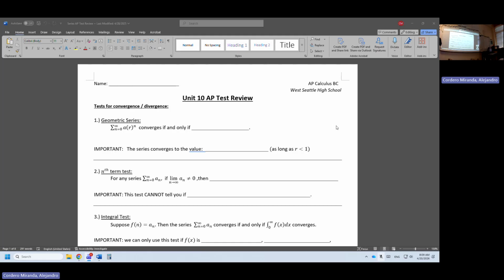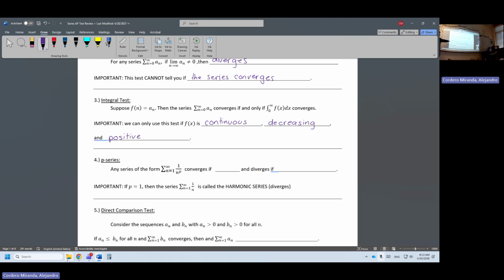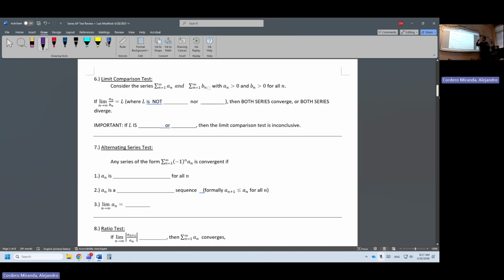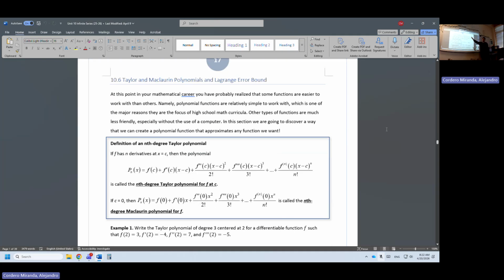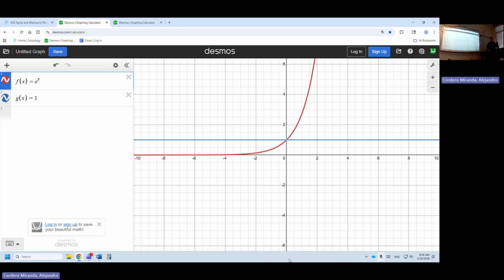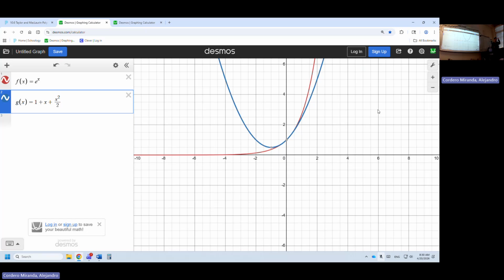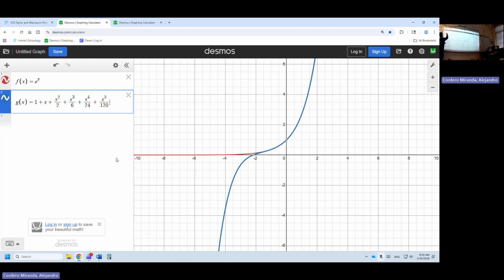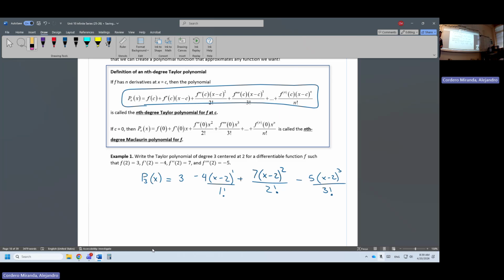(25-26 Calculus BC Sessions) Series Convergence Summary and Start of 10.6 Taylor Series